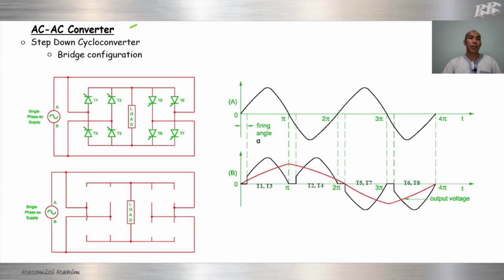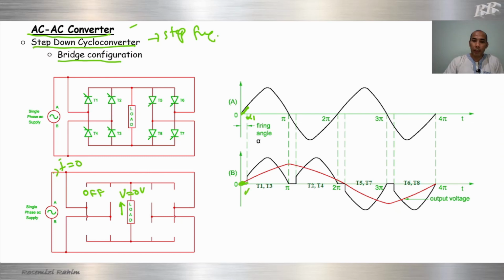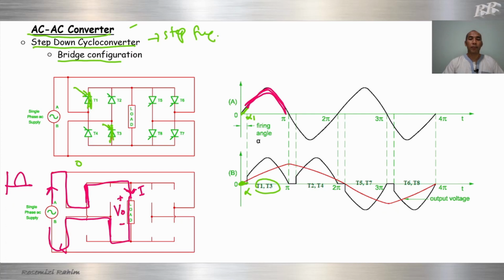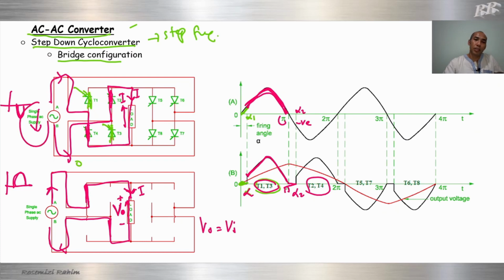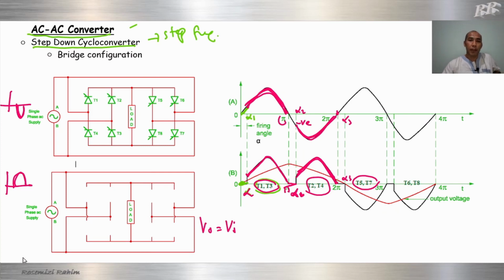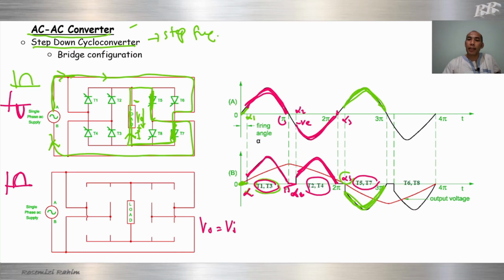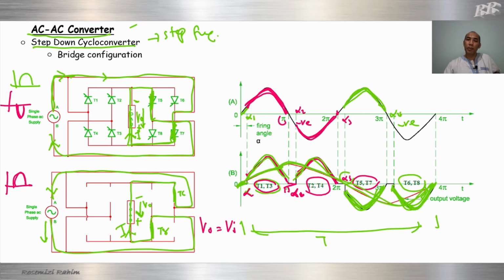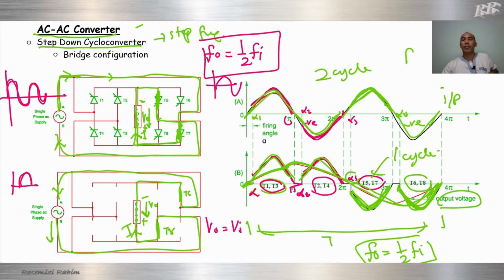AC-AC Converter | Step Down Cycloconverter using Bridge Configuration